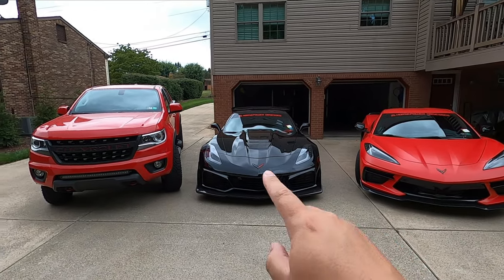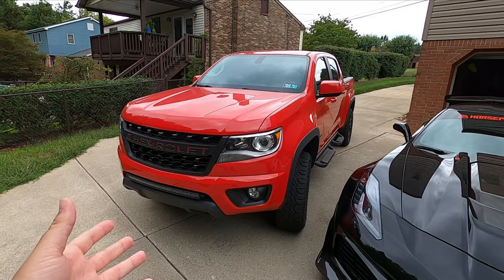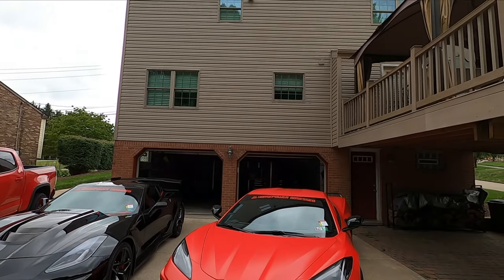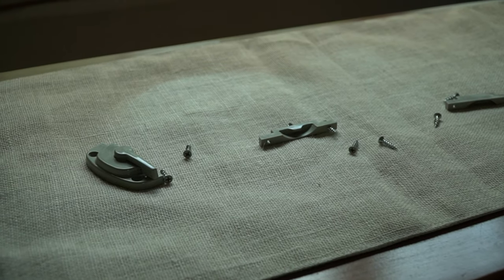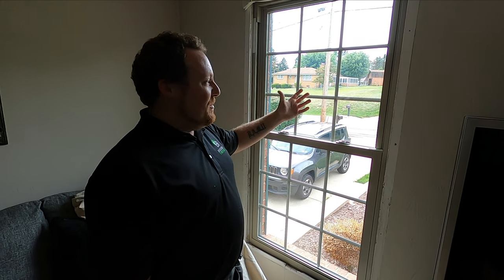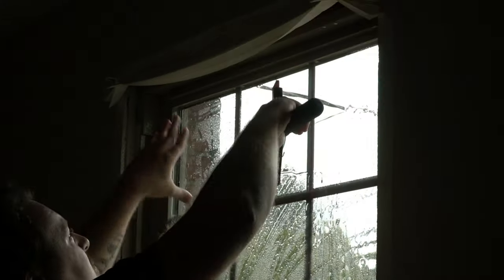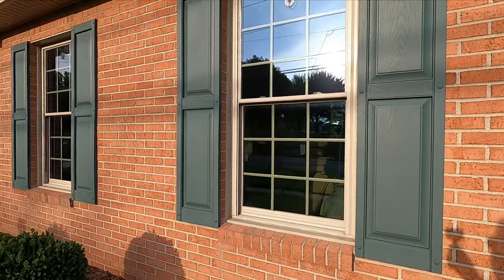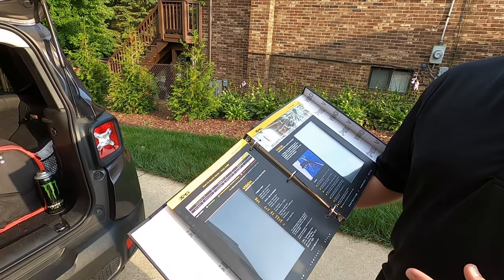AMAZING product from XPEL you didn't know existed! You NEED to see THIS! XPEL CLEAR VIEW PLUS!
--Check out Blackout Tinting in Latrobe, PA for all of your automotive detailing and residential/business tint needs!

00:00 - Intro
00:40 - XPEL Automotive Products
03:59 - XPEL Residential Window Tint information
07:23 - XPEL Clear View Plus Installation
10:44 - Final Results
11:18 - Other XPEL window tint options
13:07 - Outro

5k LED license plate lights
5k LED cargo area lights
5% XPEL PRIME XR window tint